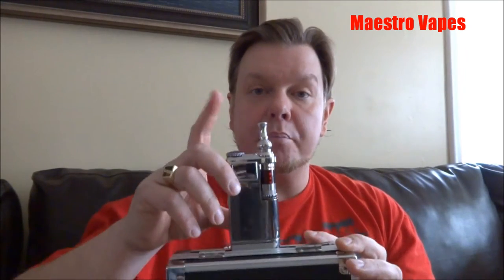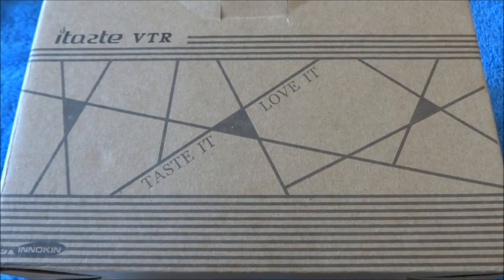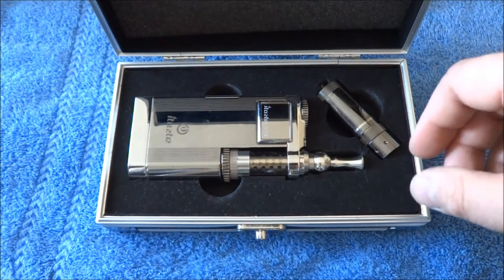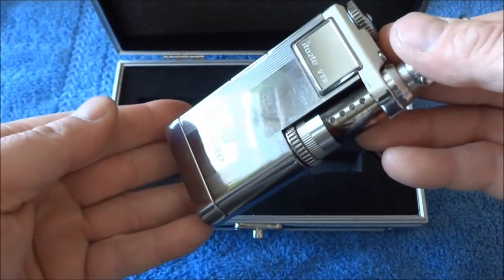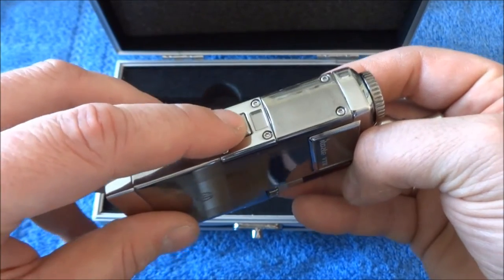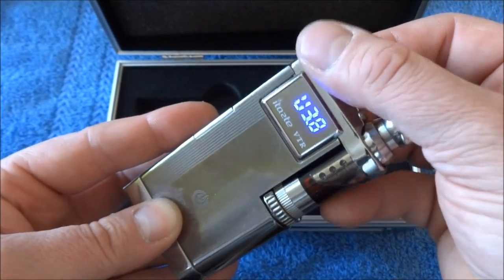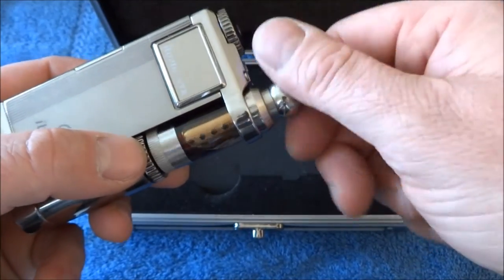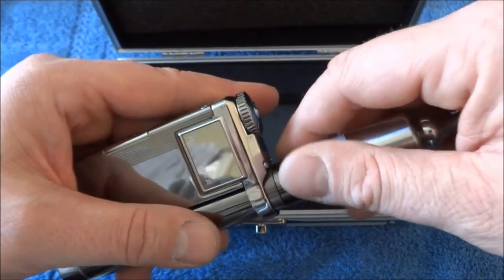Innokin itaste VTR Review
I tried to get this video done before the weekend was over to complete the Quadruple Feature Weekend but was late to the party. I've been using the Innokin itaste VTR for a little over a month and here's my review of it. Special thanks to Rockie the cat for making an appearance at the end of this video and stealing the show.